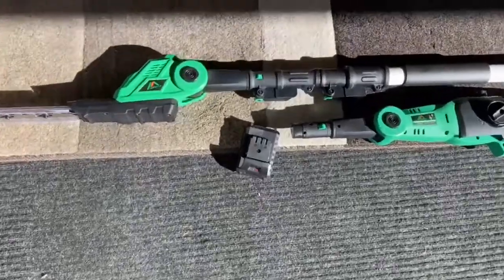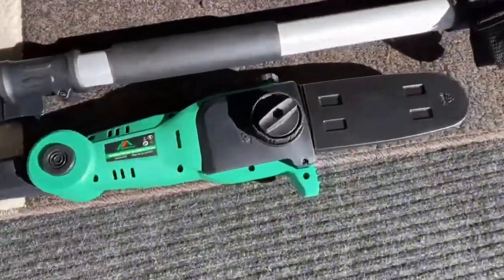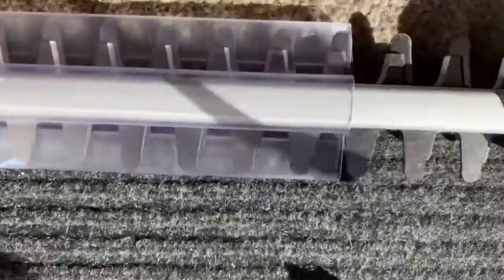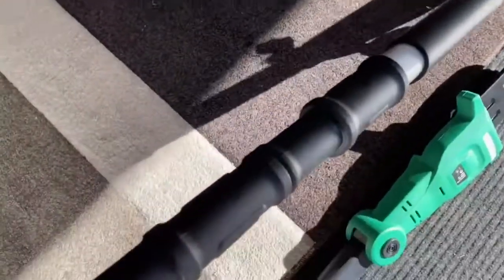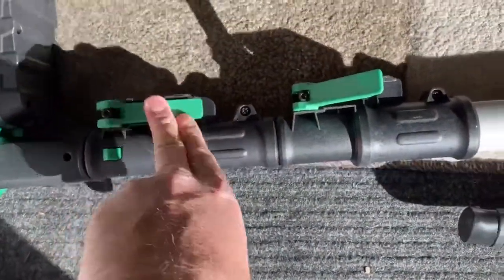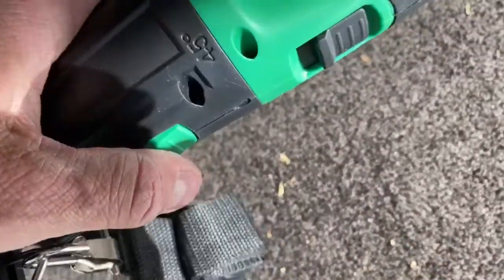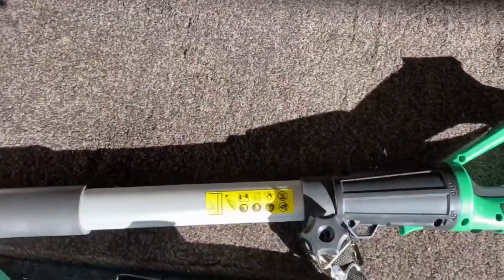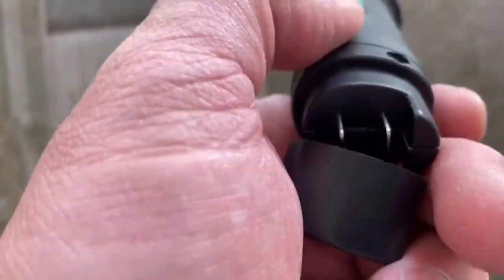ApolloSmart 2 in 1 Pole Saw and Hedge Trimmer Review, Wonderful telescoping shaft with 90 degree swi